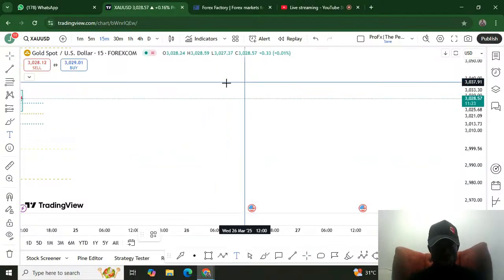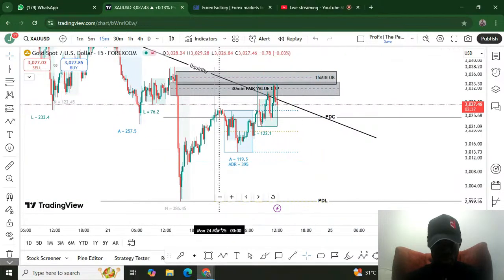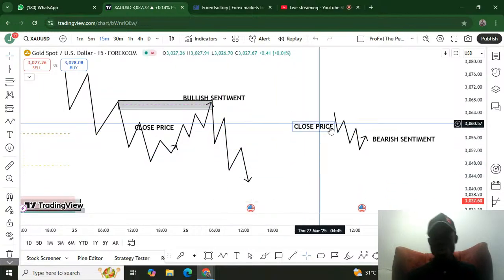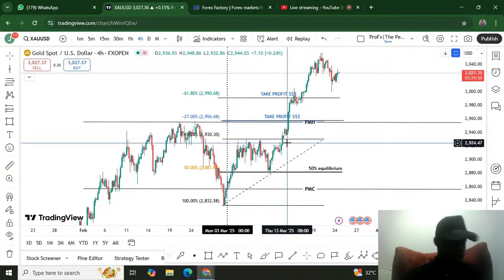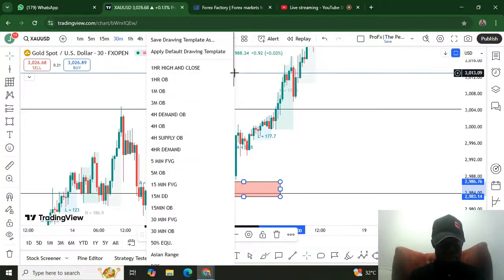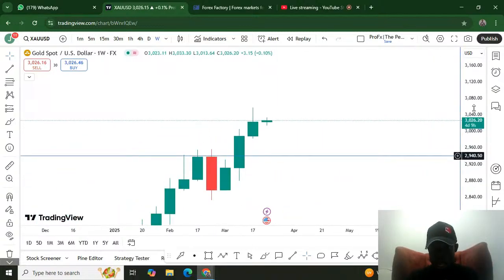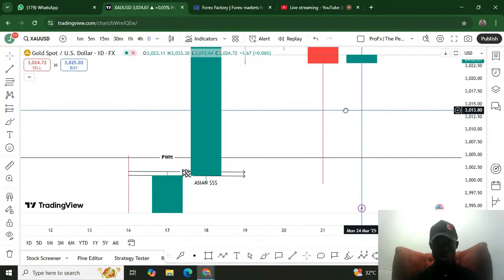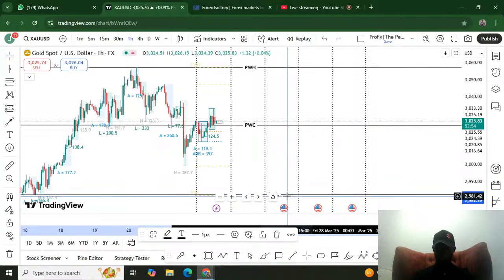How to IMPLEMENT PDHC AND PDLC for INCREASED WIN RATE AND PROFITABILITY (PART 2)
Are you struggling with inconsistent trades?

Discover how using Previous Day High Close (PDHC) and Previous Day Low Close (PDLC) can significantly improve your win rate and profitability.

In this video, I’ll break down:
✅ How to identify PDHC & PDLC correctly
✅ How to use them for bias confirmation
✅ How to combine them with Smart Money Concepts (SMC)
✅ Real chart examples to show the power of this strategy

ProFx